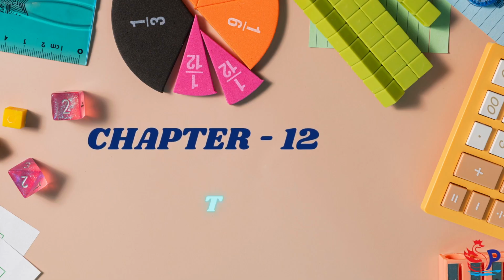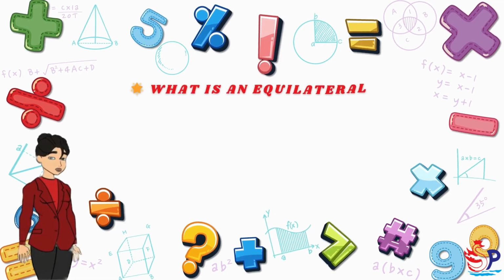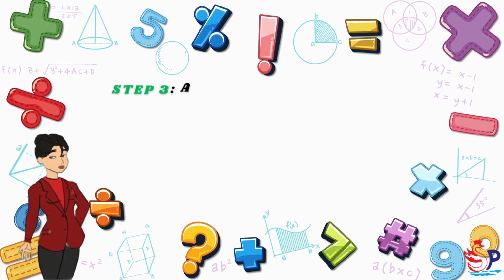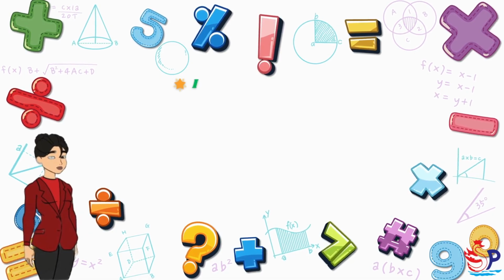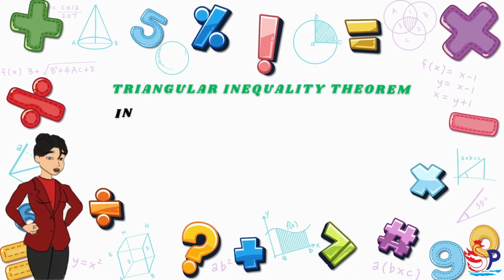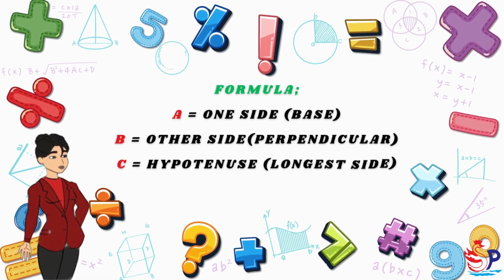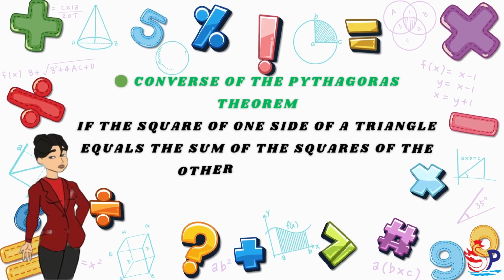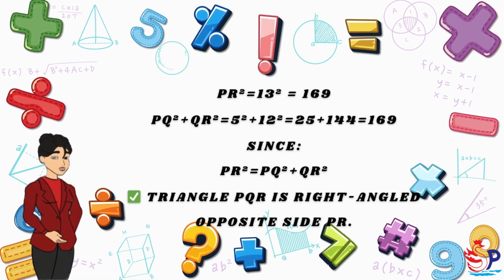Enjoy With Mathematics-7